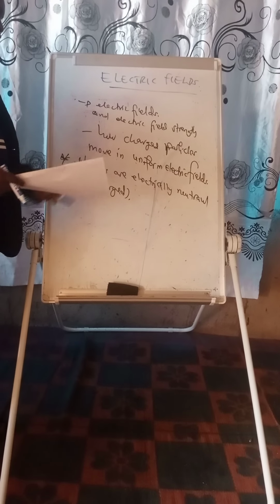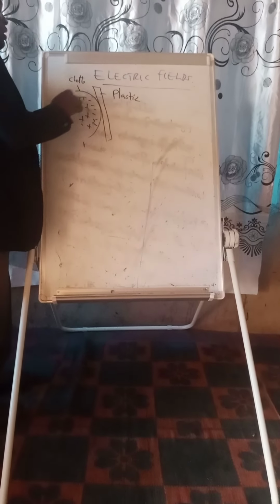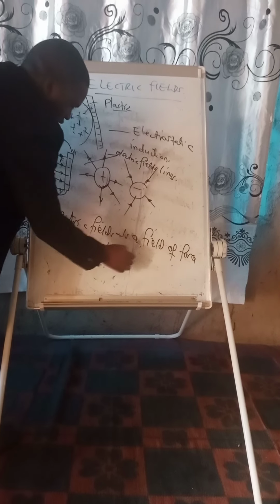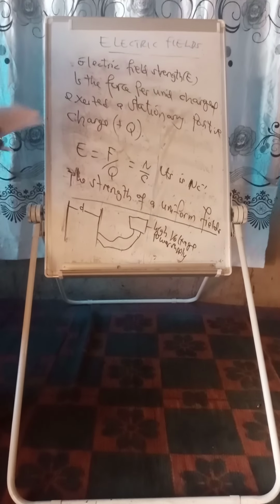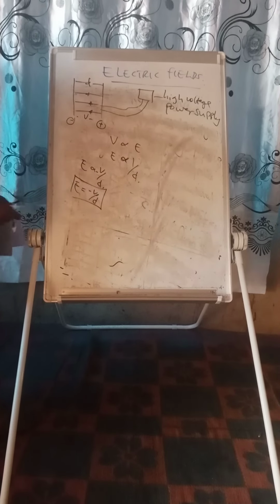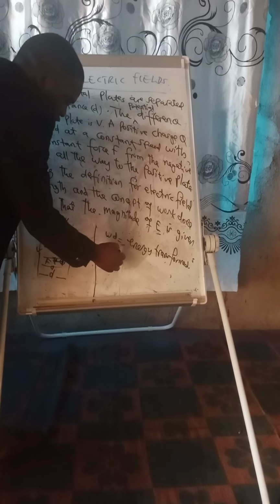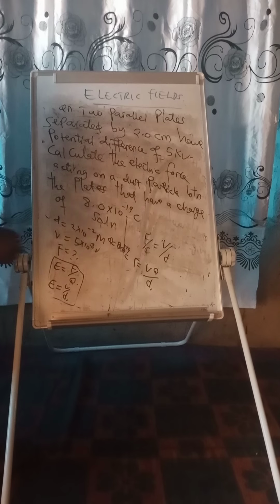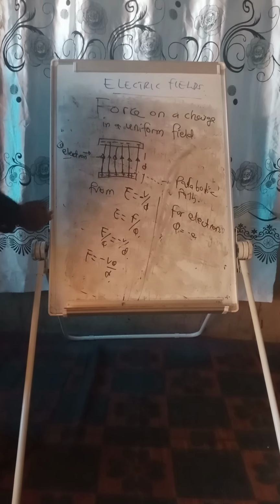As physics; Electric fields